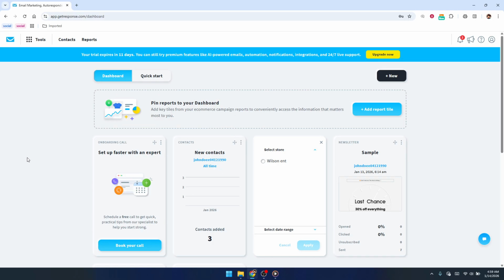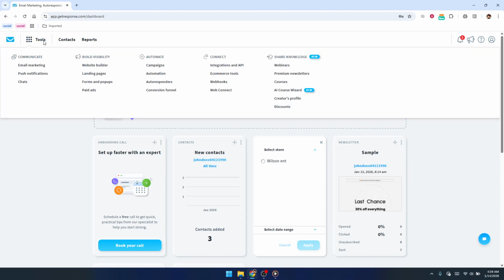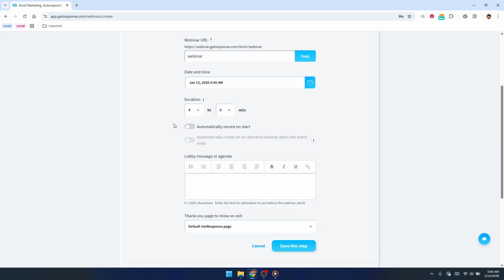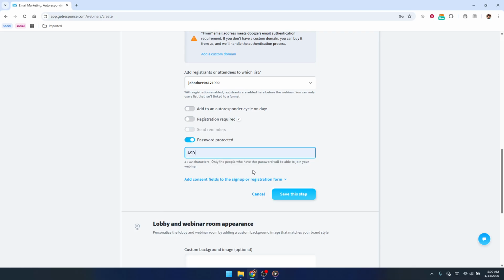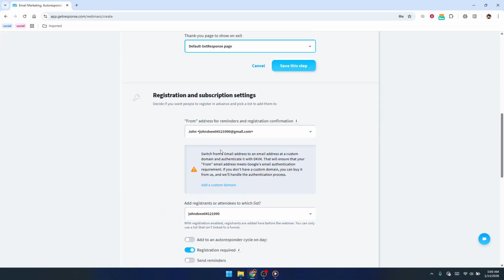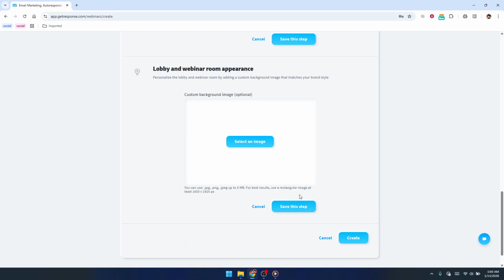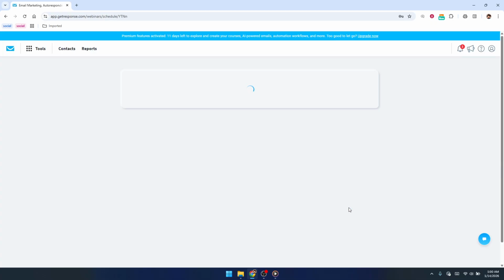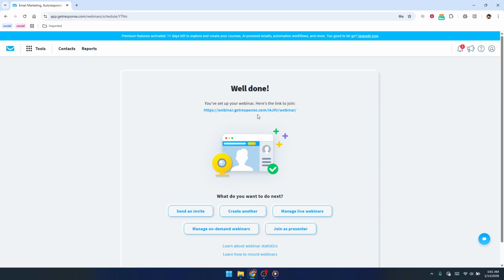How To Setup Webinar In Getresponse [2026 Guide]